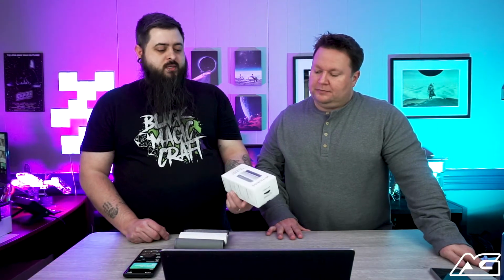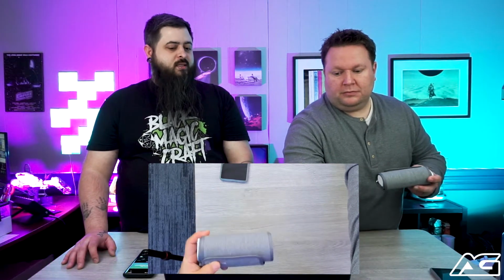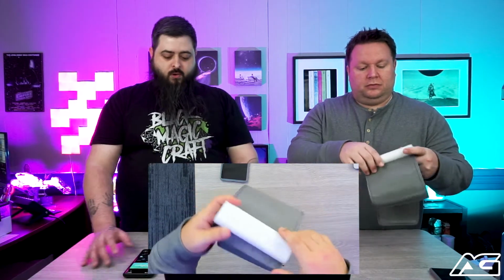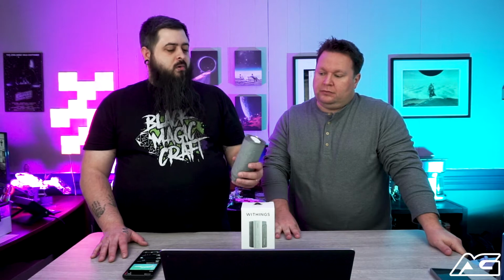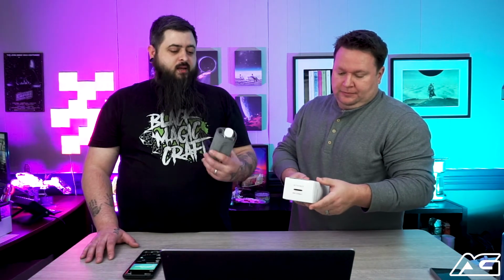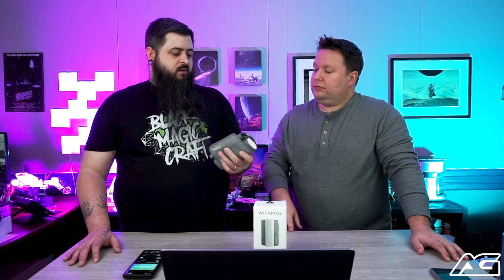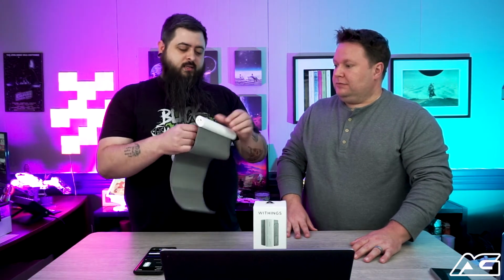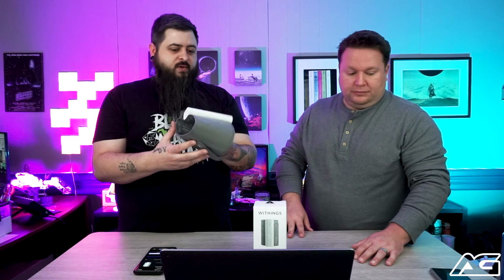First Look: Withings BPM Connect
In this episode Scott and Luke unbox and check out the Withings BPM Connect. What is it and what does it do? Find out the answer to these questions, and more.

Consider following us on social media and checking out our podcast and YouTube channel!